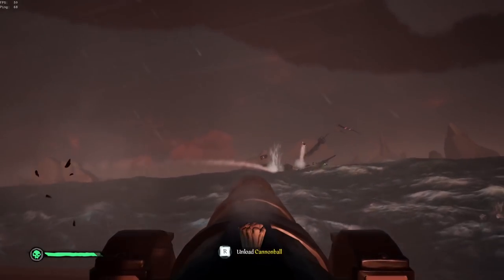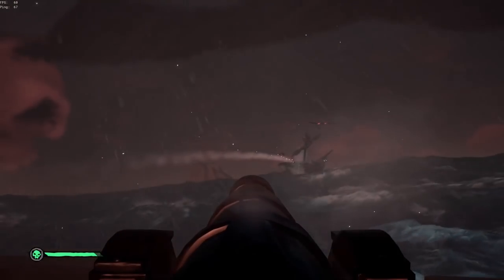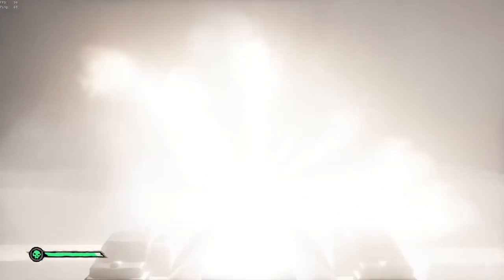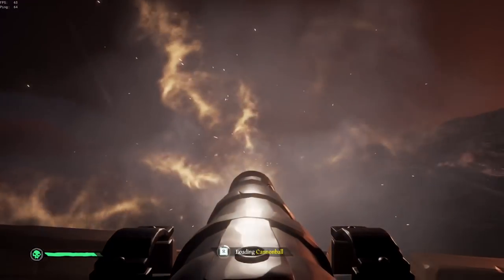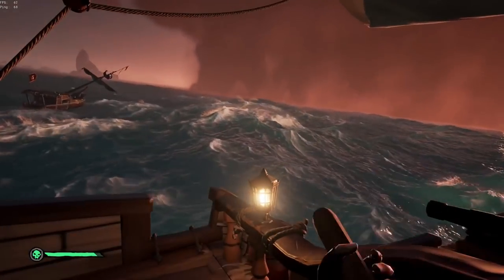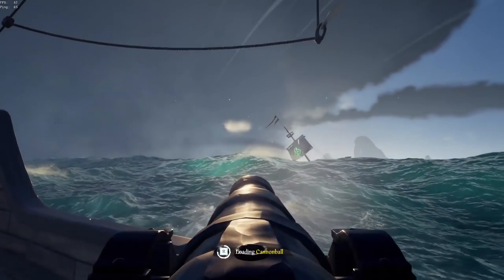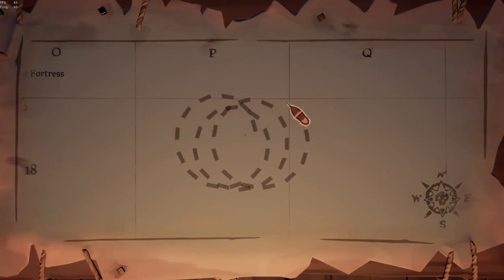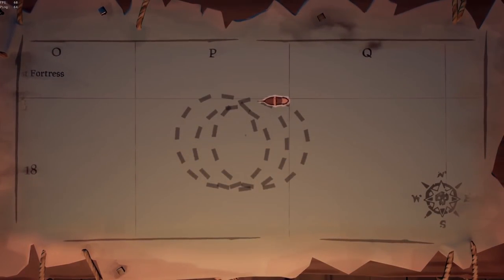How to Death Spiral [PVP TIPS] | Sea of Thieves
I've been PvPing since Alpha and decided to make a guide on how to do a death spiral to help sink enemy crews!